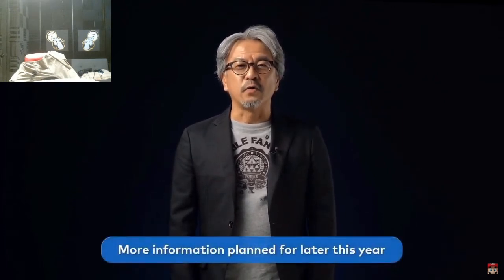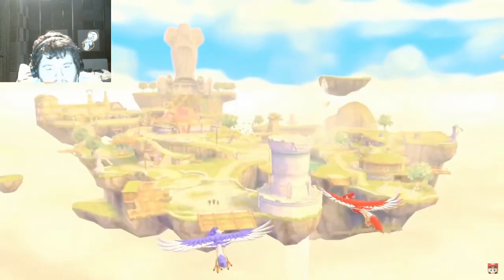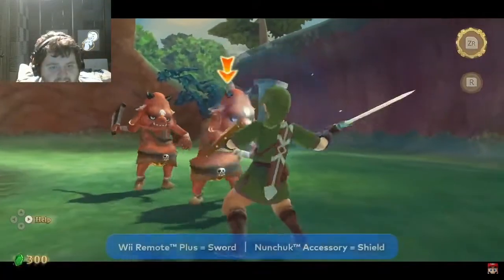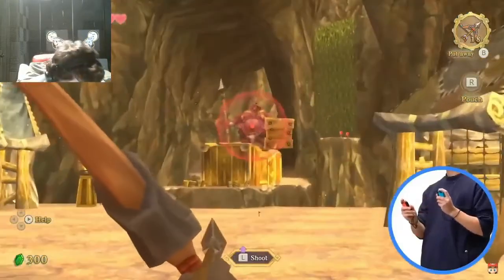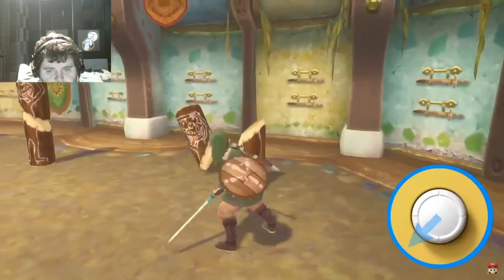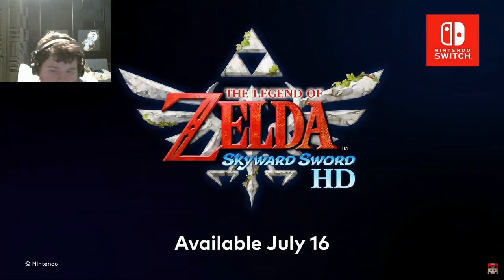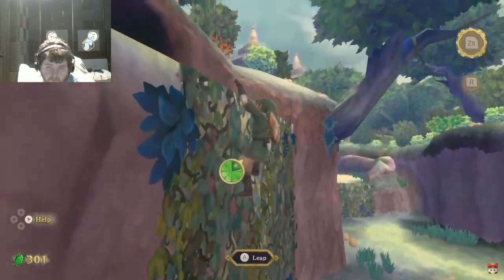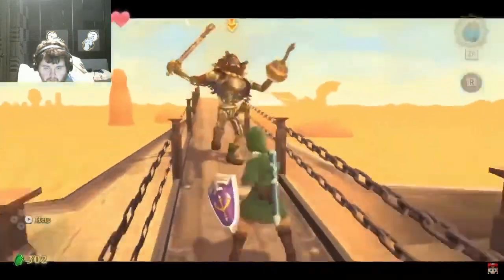Omega Reacts-The legend of Zelda Skyward Sword HD